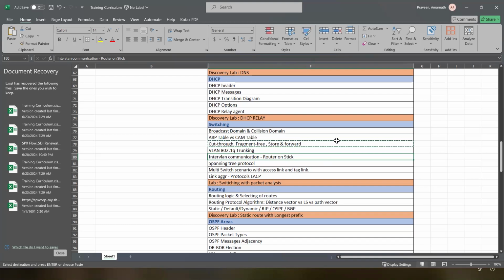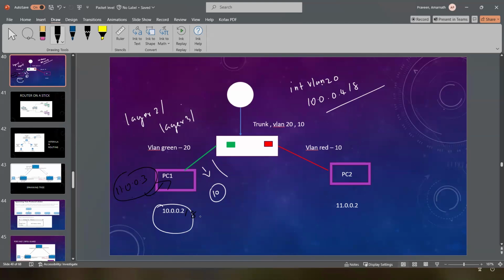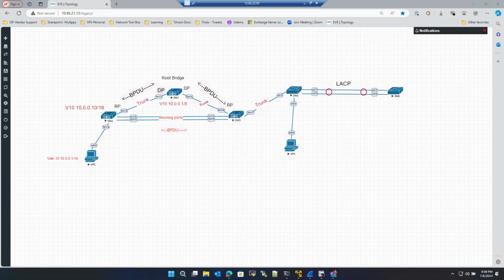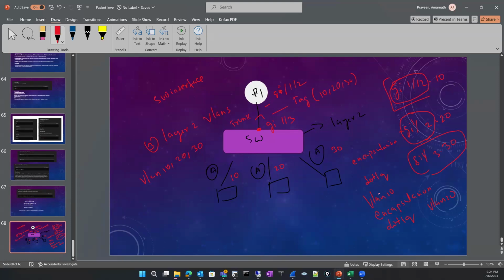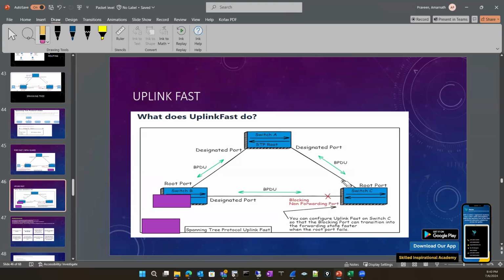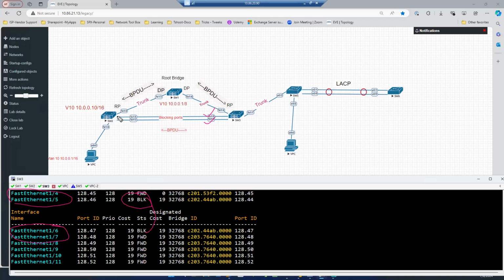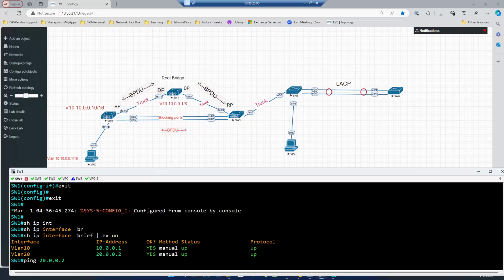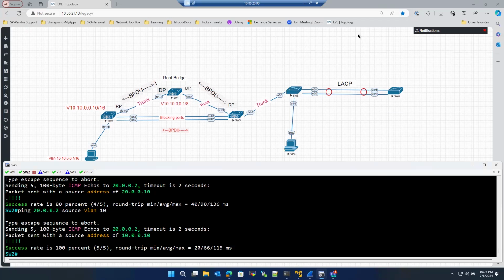How DHCP Relay Works | Broadcast & collision domain, ARP VS CAM Table, VLAN Trunking, Spanning Tree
Dive into the world of network fundamentals and learn how DHCP Relay works! In this video, we break down the concepts of Broadcast and Collision Domains, compare ARP vs. CAM Table, explain VLAN Trunking, and delve into Spanning Tree Protocol. Perfect for networking students and professionals looking to deepen their understanding of essential networking principles.

Topics Covered:
How DHCP Relay works
Broadcast & Collision Domains Explained
ARP vs. CAM Table: Key Differences
VLAN Trunking: How It Works
Spanning Tree Protocol: Ensuring Network Redundancy
Q&A Session

4 Firewall Combo(Palo Alto, Fortigate, Checkpoint and F5 Advanced WAF)